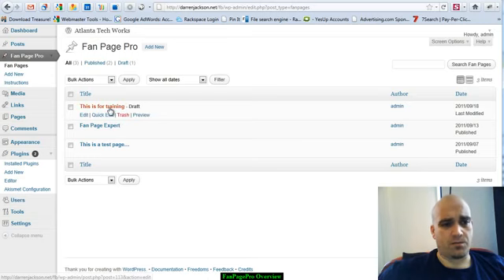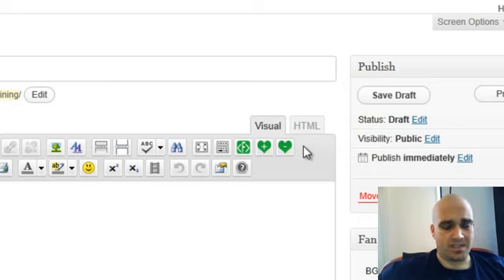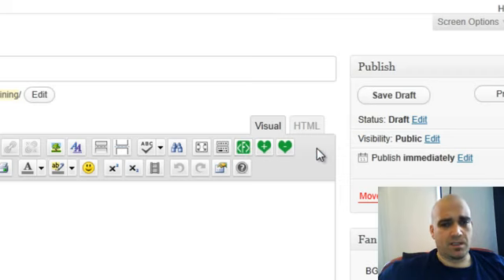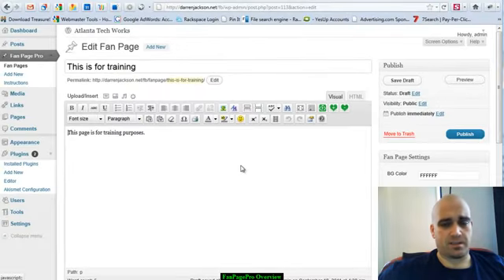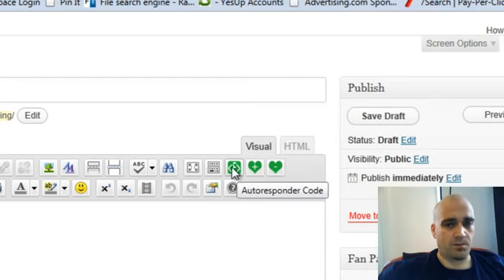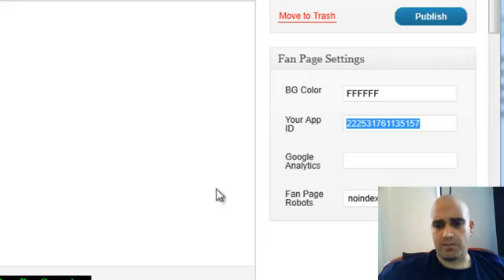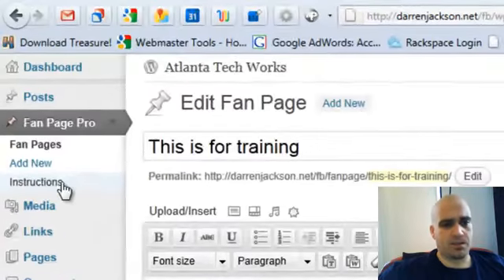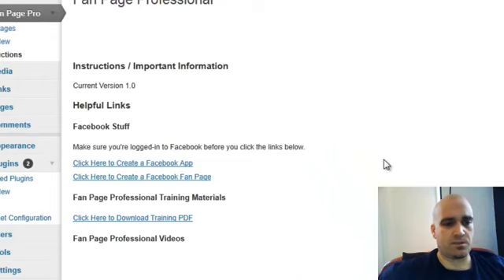Fan Page Professional Plugin (click here for Bonus!)